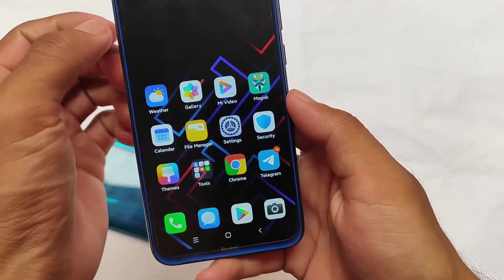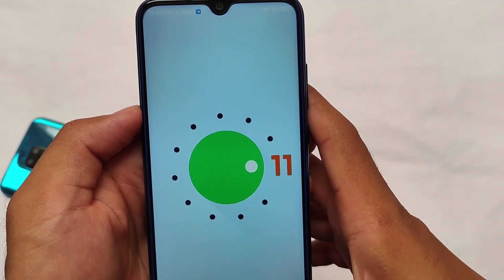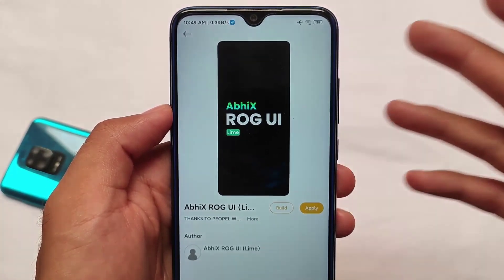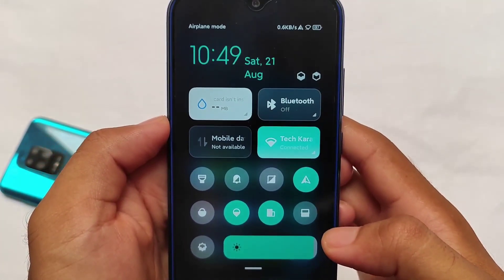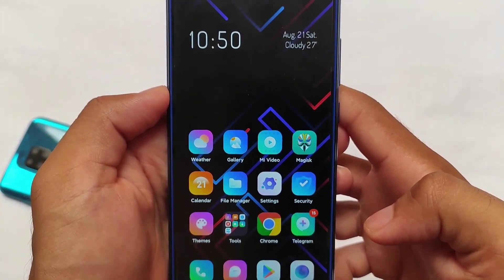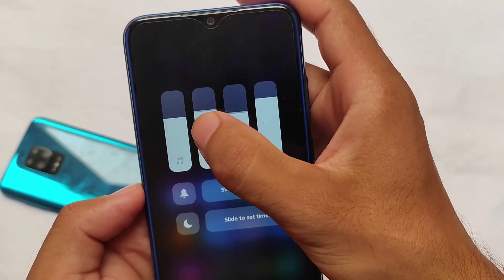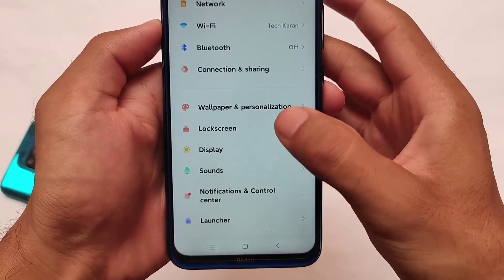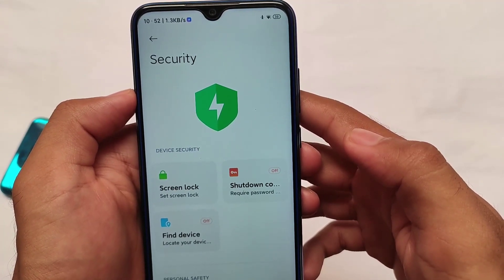OFFICIAL⚡ AbhiX ROG Edition⚡ MIUI 12.5 - ft. Redmi Note 8 | MIUI 13 Features ? New Themes 😯🔥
Hey guys, What's Up? Everything good I Hope. In this Video, I'm gonna show you " OFFICIAL⚡ AbhiX ROG Edition⚡ MIUI 12.5 - ft. Redmi Note 8 | MIUI 13 Features ? New Themes 😯🔥 " . Make Sure to watch this video till the end to understand everything.